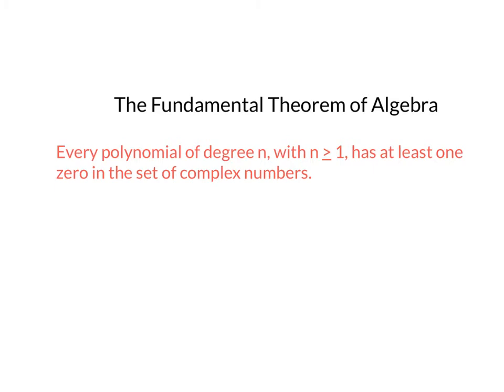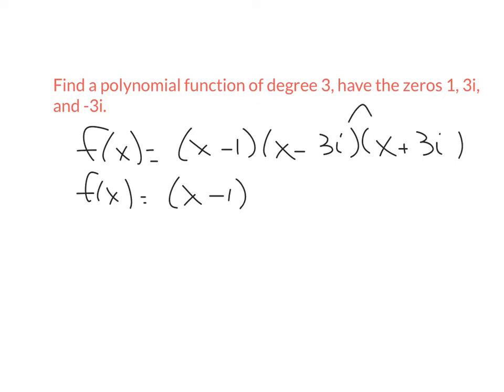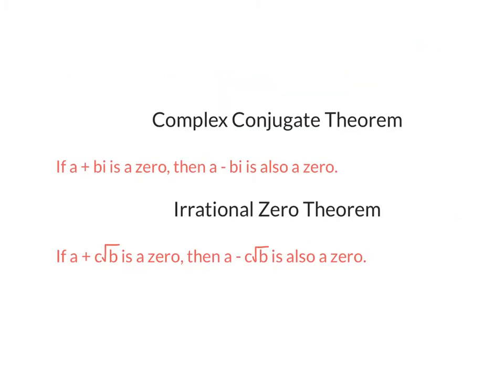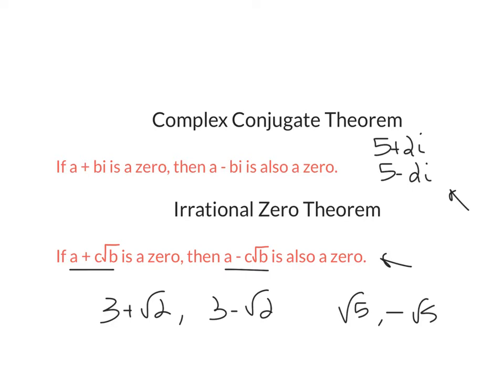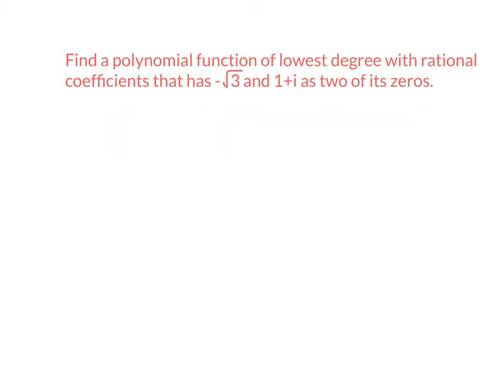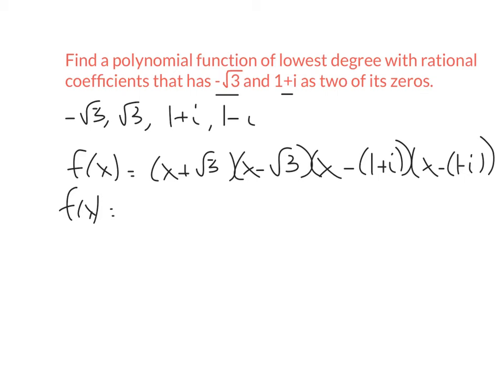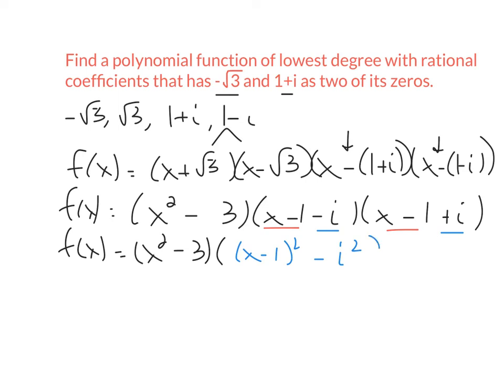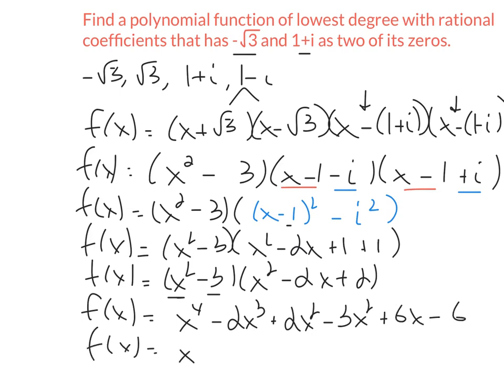Adv Alg 4.4a mb